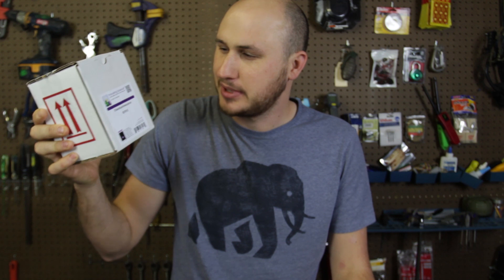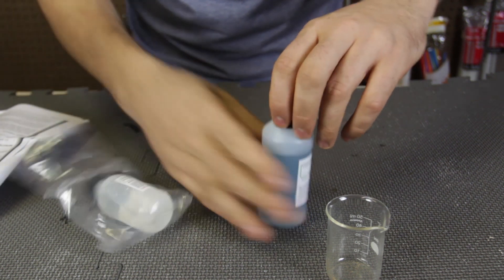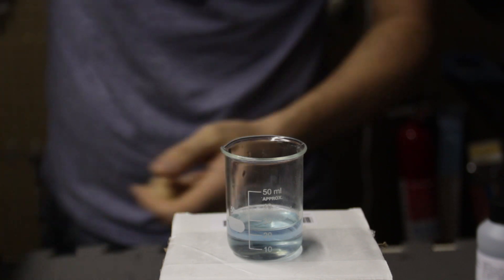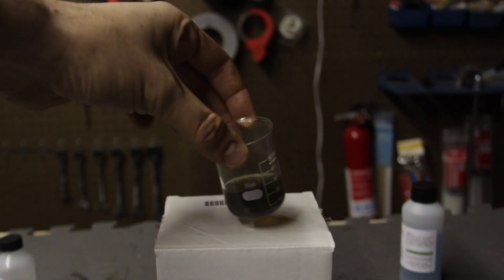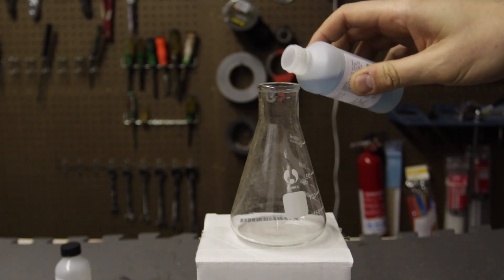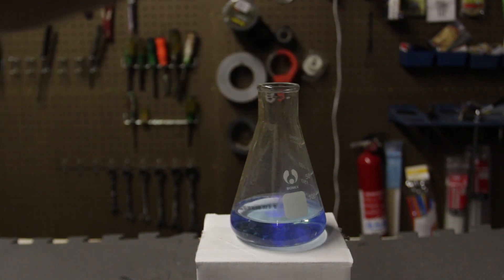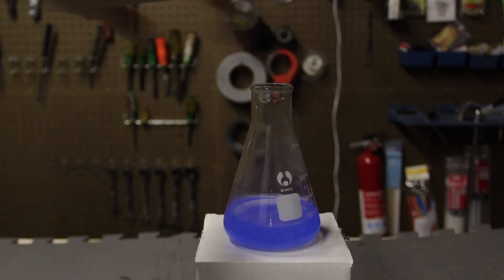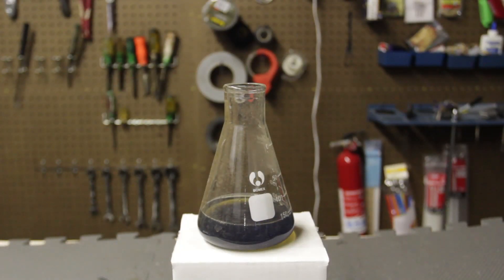Glow Liquid Science Experiment